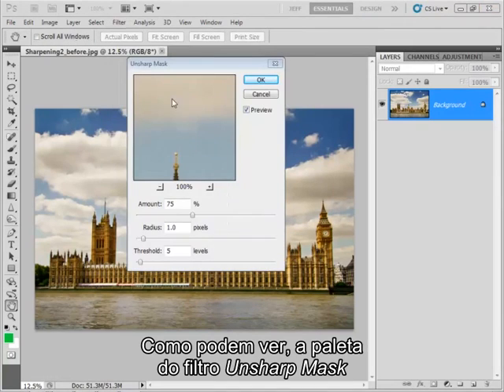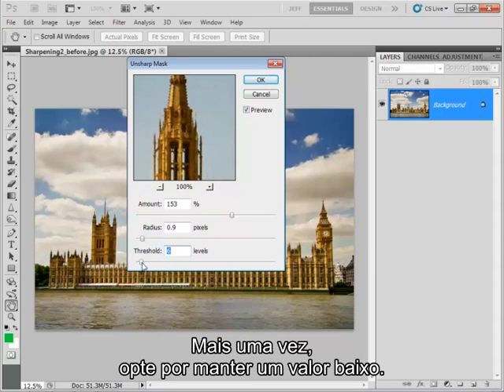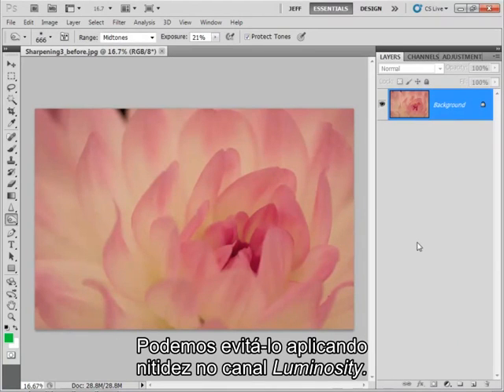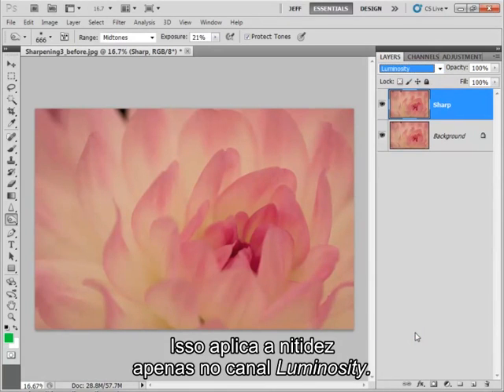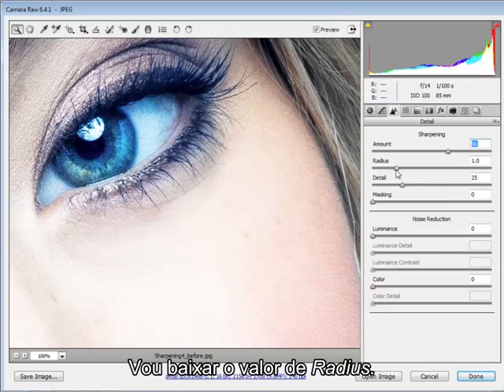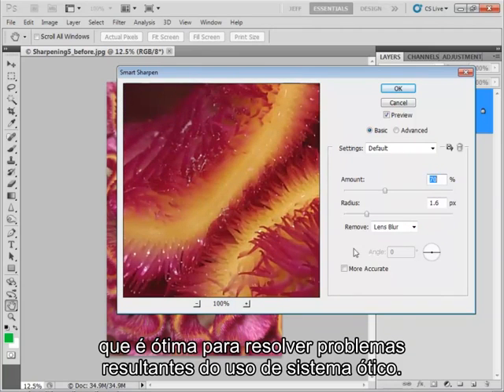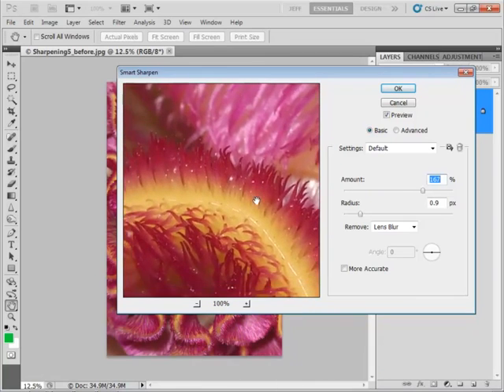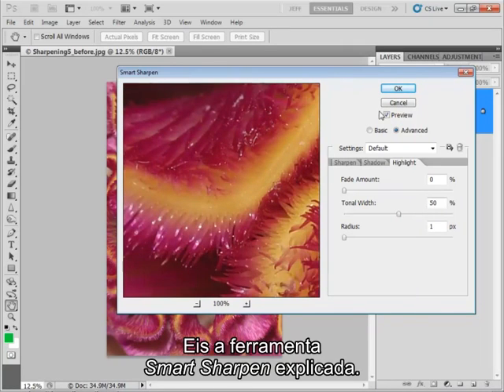Course of Advanced Photoshop - 04